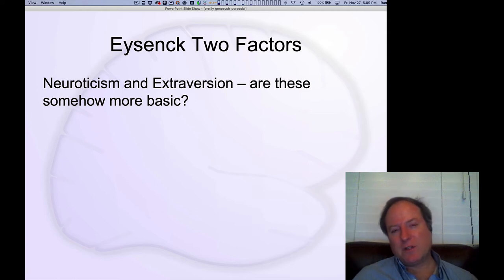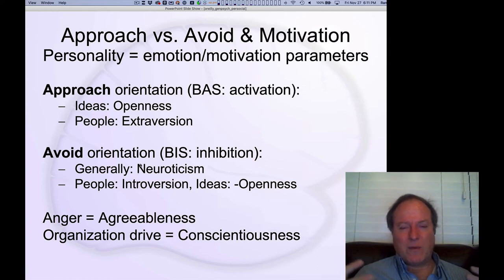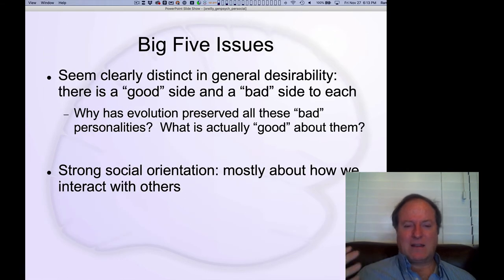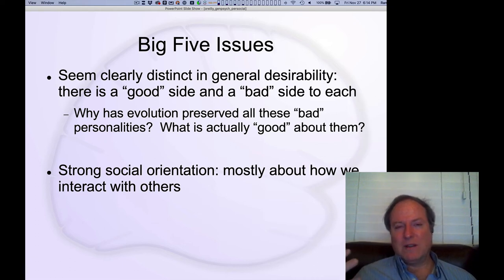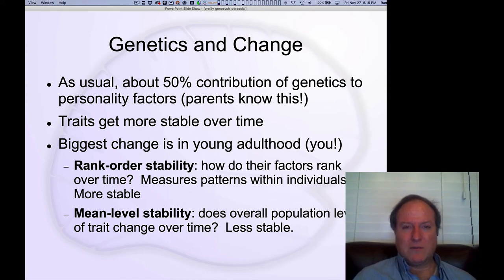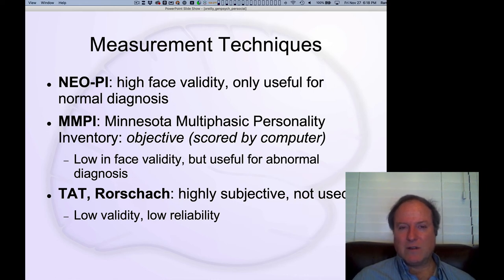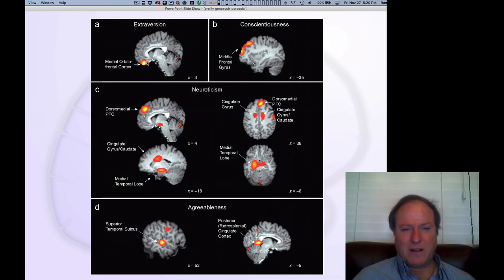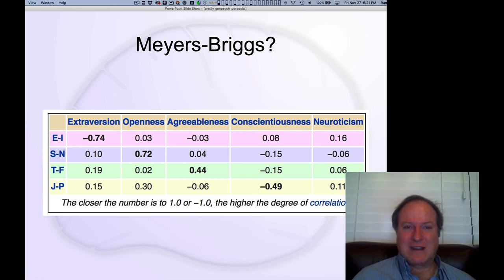GenPsych Course 2020, Personality & Social 7: Personality Misc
Lecture 7 of 10 for Chapter 9: Personality and Social

Various other findings relating to personality, including genetics and developmental changes, measurement techniques, overall social desirability of different traits, etc.